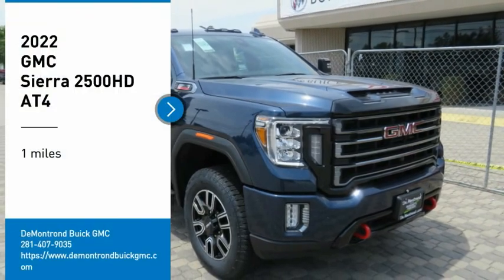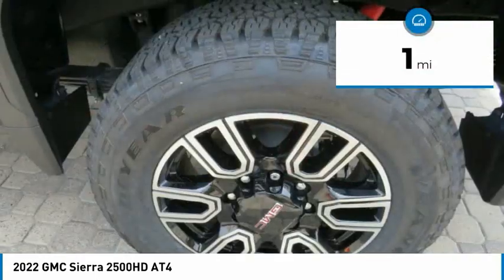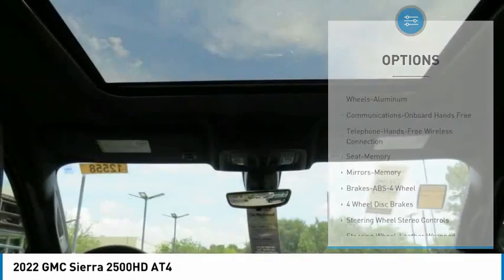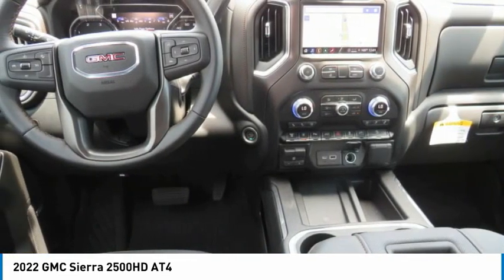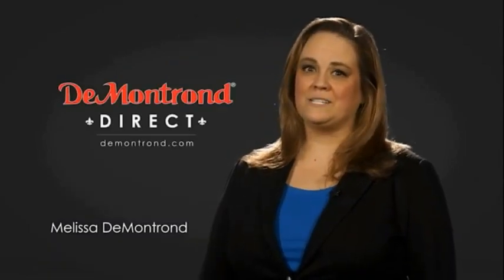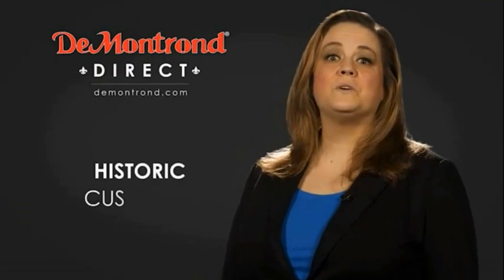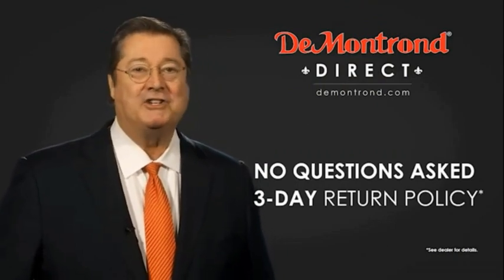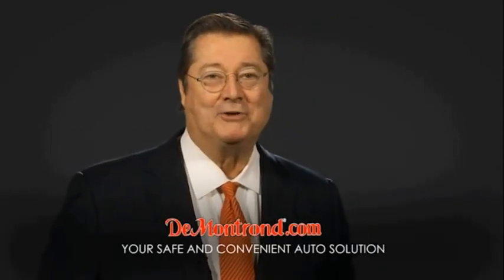2022 GMC Sierra 2500HD G12558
2022 GMC Sierra 2500HD AT4

Don't miss this 2022 GMC. Make a great choice today with this must-have crew cab pickup. Learn more about this crew cab pickup by contacting the dealership today and own it today.